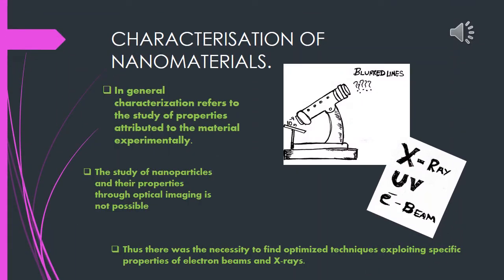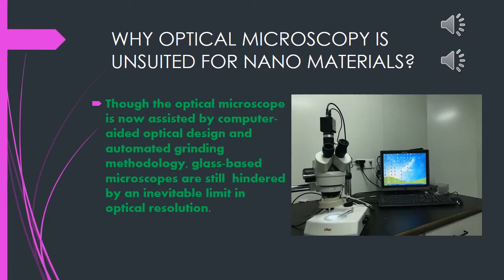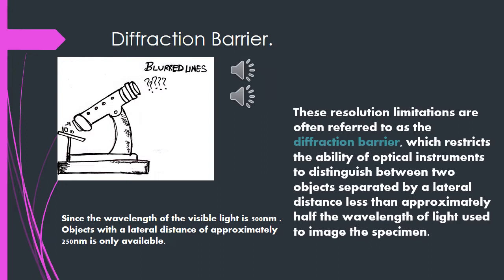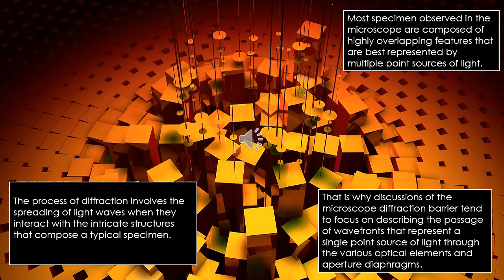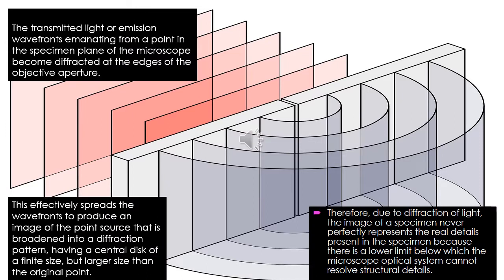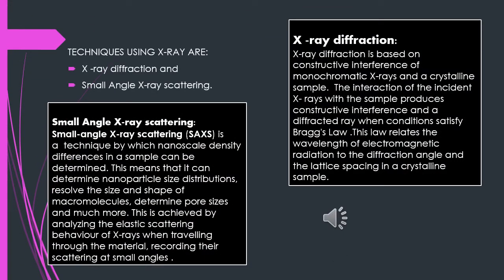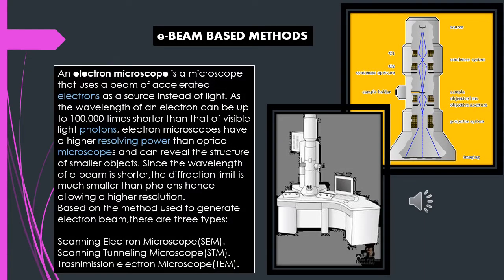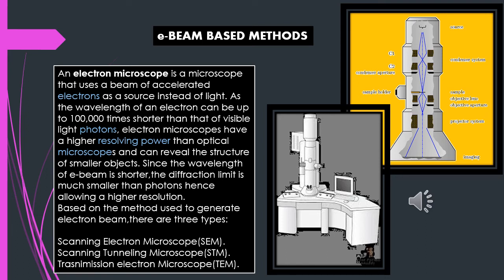characterisation of nano materials.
- charactertisation of nano materials.
-why optical microscopy is unsuited for nano materials?
- diffraction barrier